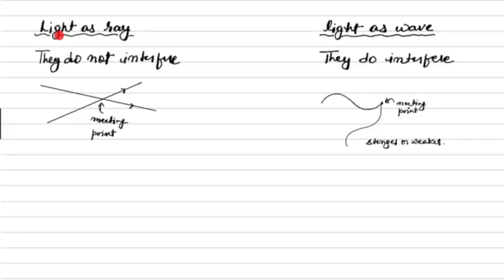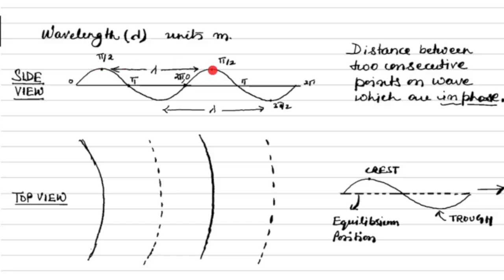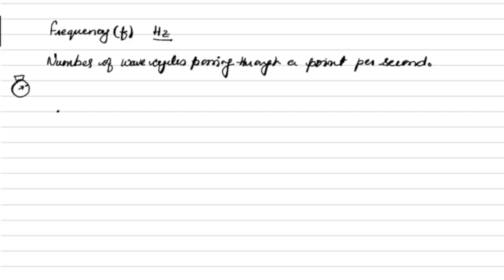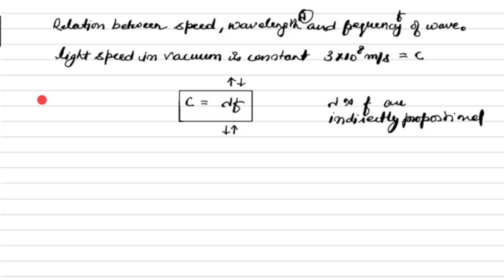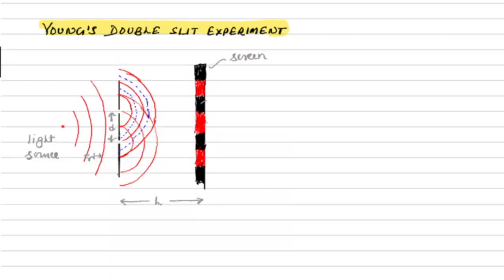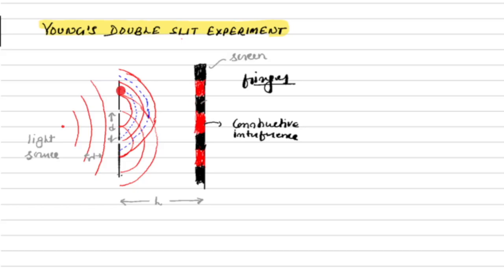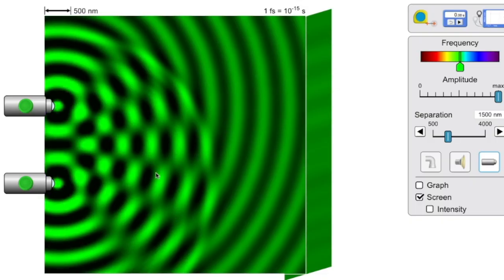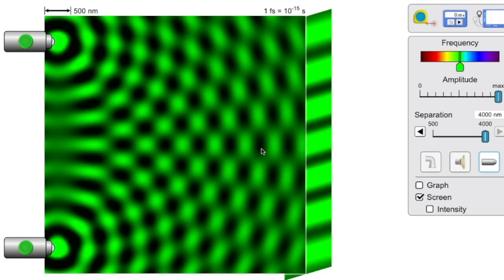Youngs Double Slit Experiment